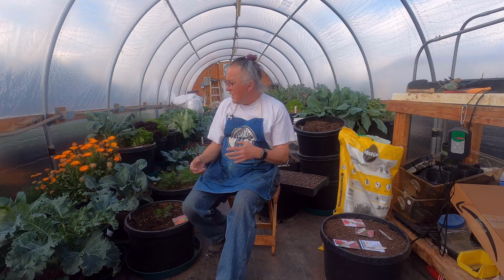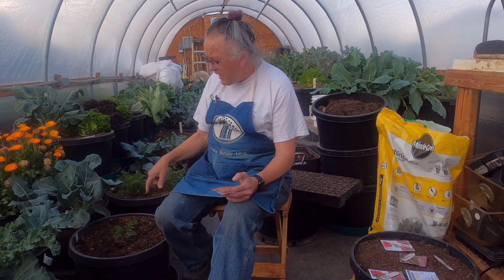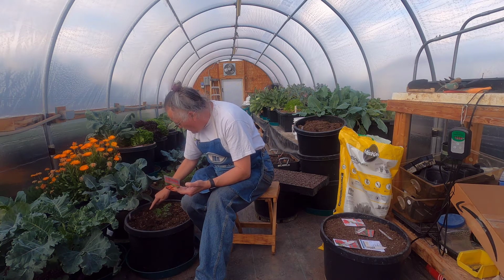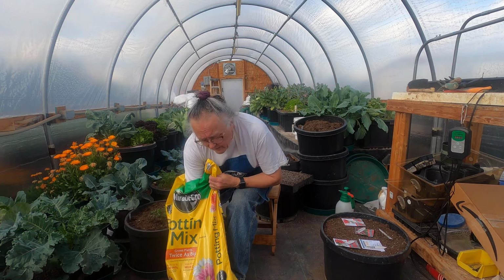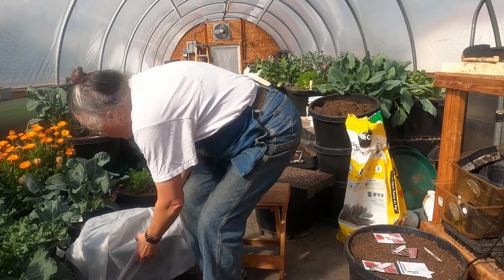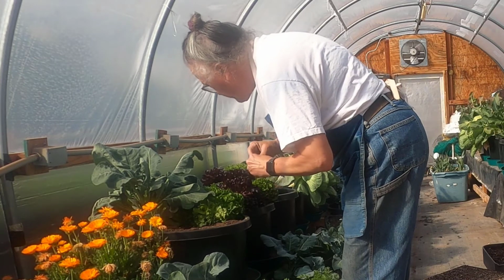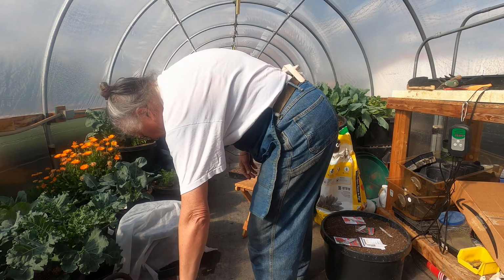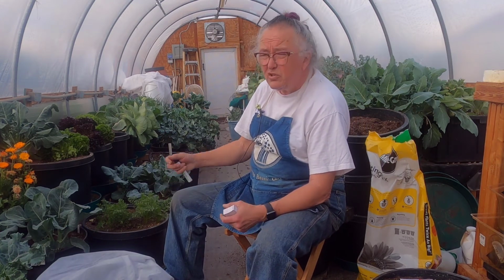Planting Carrot Seeds In The Greenhouse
Carrot seeds we planted a while ago failed to germinate! Planting Carrot Seeds In The Greenhouse will get us back on track.

Take care.

Henry & Irene
BrainStorm Acres

To Order through Hoss Tools, click this link and use the code when you checkoout.

Gardening Products

Hydrofarm HGS16P Green Premium, Pack of 10 Saucers, 16 inches
Pro Cal HGPK10PHD Premium Nursery Pot 10 Gal (5/pk)

Homestead Security/ Surveillance Blaze 2 Pack

Our Audio recorder:
Zoom F1-LP
Zoom F1 with Lav and Shotgun

Cameras:
Sony ax53 4K video Camcorder
Sony HandiCam CX405
GoPro Hero 8 Black
Panasonic Lumix GH5 Mirrorless camera

Computer equipment:
Western Digital External 10TB USB 3.0 hard drive
Western Digital External 14TB USB 3.0 hard drive
Latest_Dell XPS 8930 Desktop, Intel i7, NVIDIA GeForce
Video editor(s)
Camstasia 2021
Davinci Resolve Studio 17